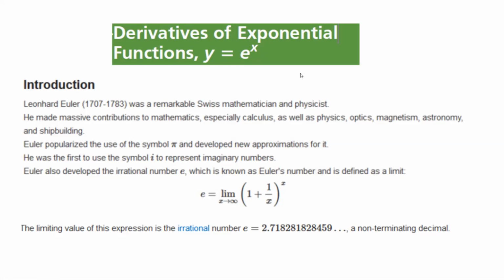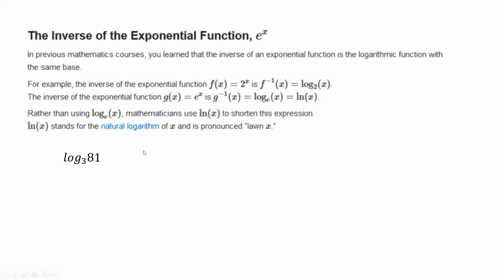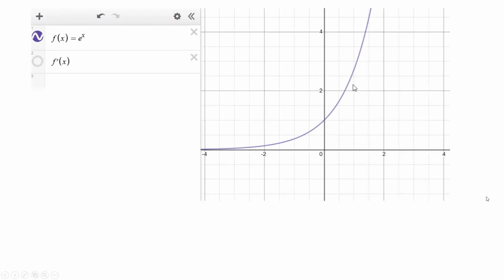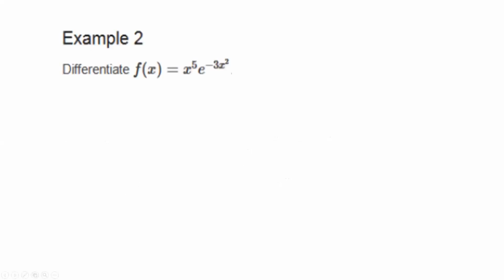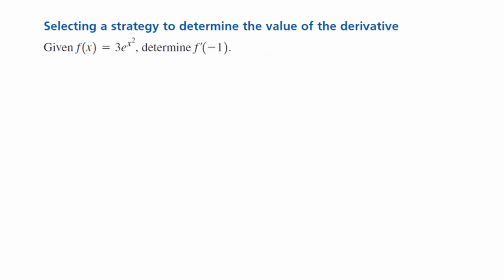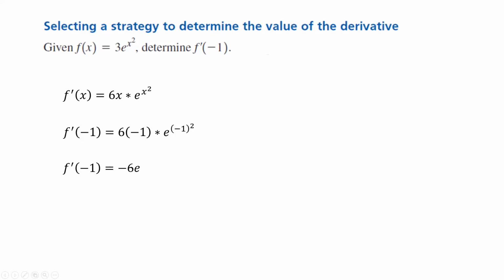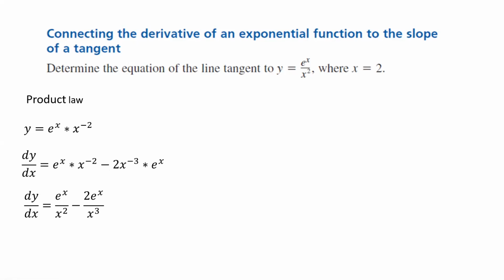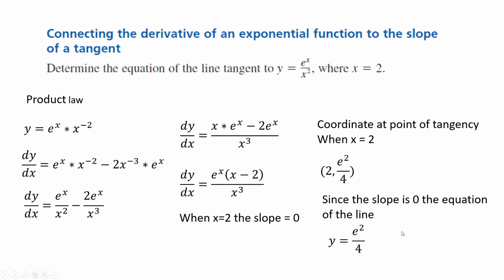Exponential Functions 1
The derivative of exponential functions part 1